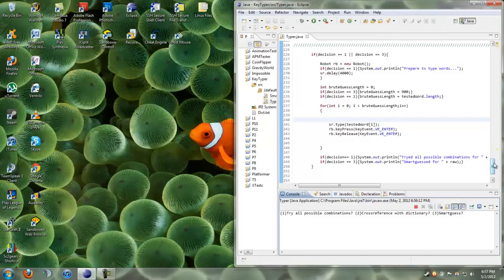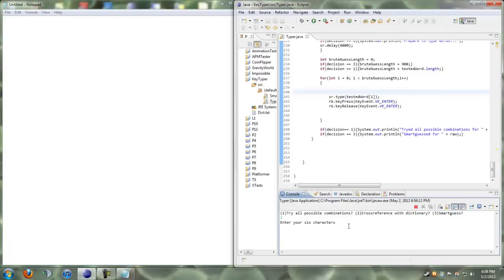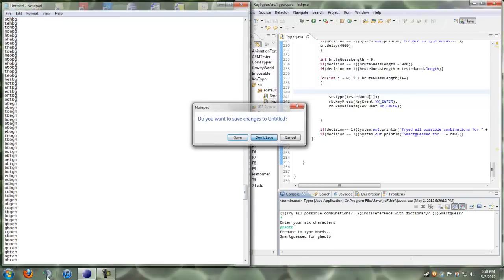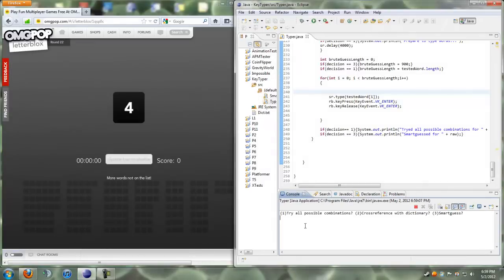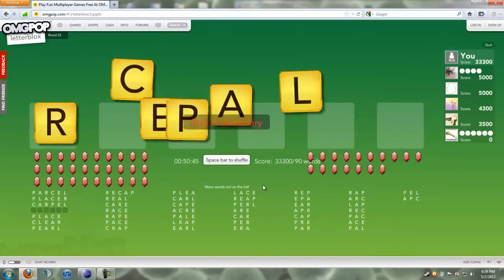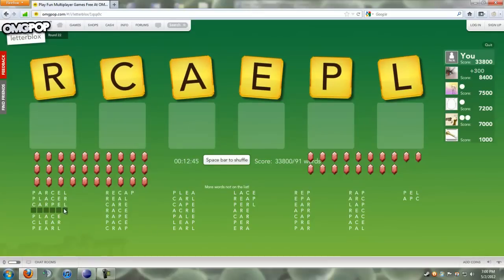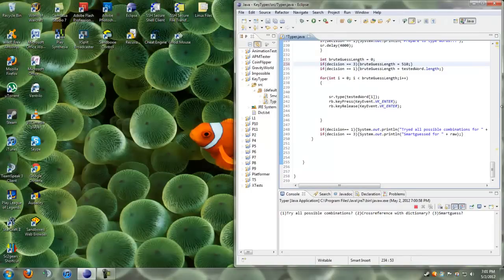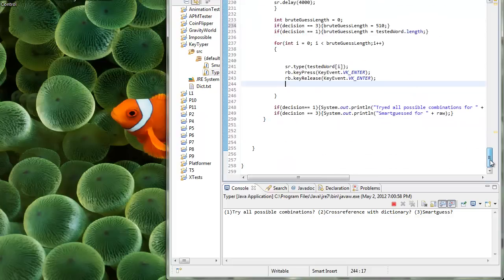OMGPOP Letterblox Cheat/Hack (Not an Anagram/Scrabble Website!)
A program i made in java for OMGPOP Letterblox that first trys all of your letters possible combinations that exist in the dictionary, and then all other possible rare words that exist and are less then 6 letters.

//The file may be outdated and not run anymore, then again it might. Try it out.